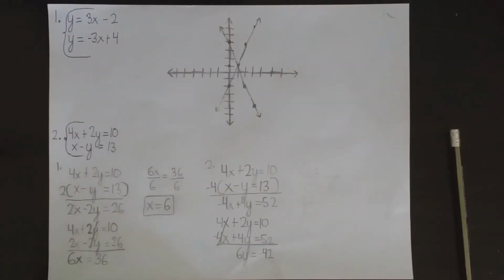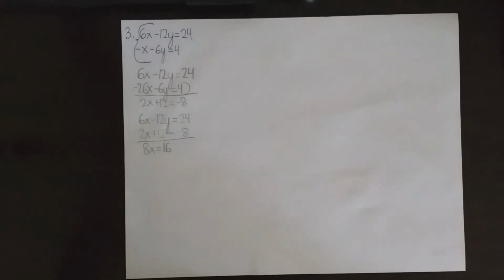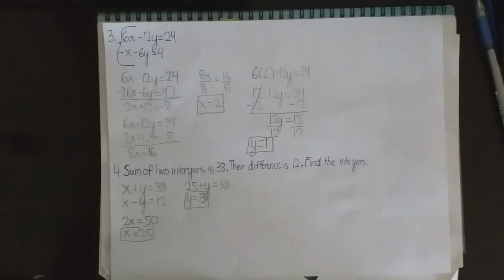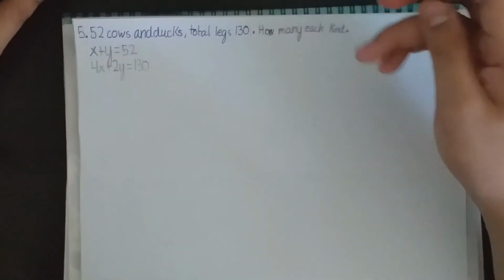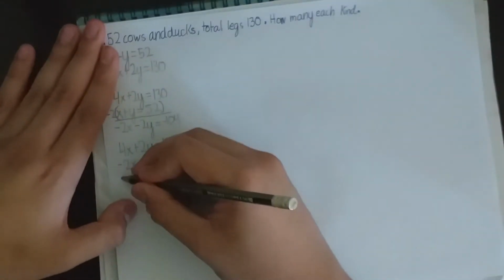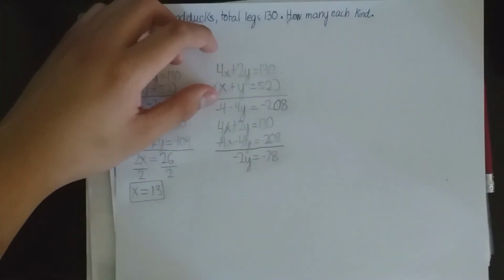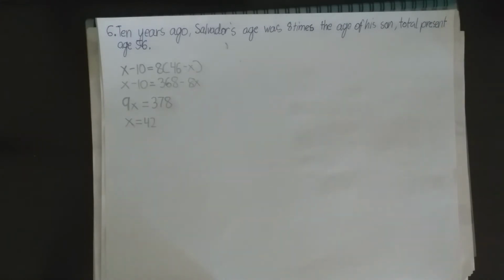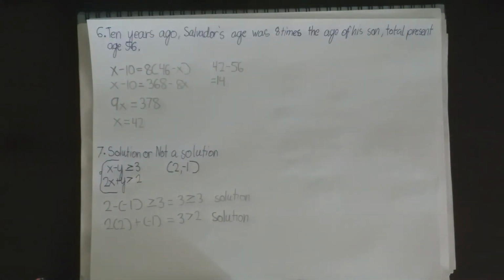MTVLong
Explanation on Math questions